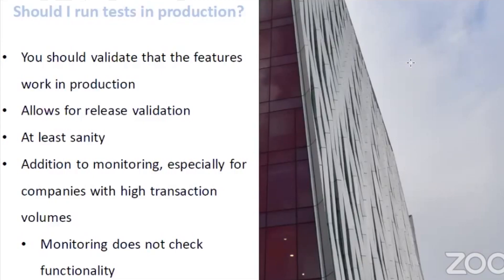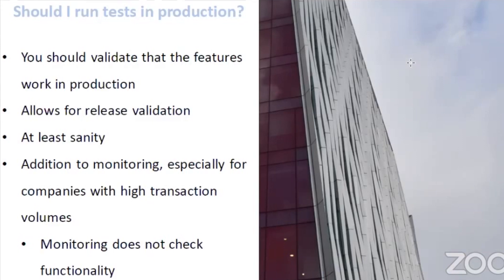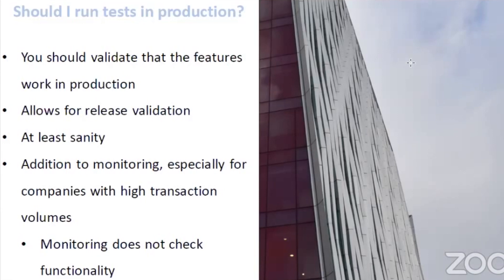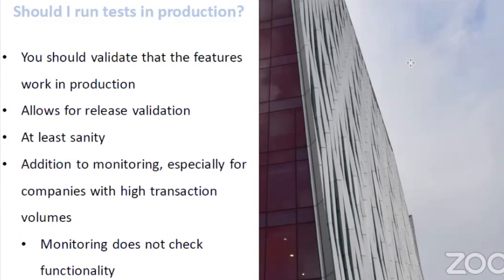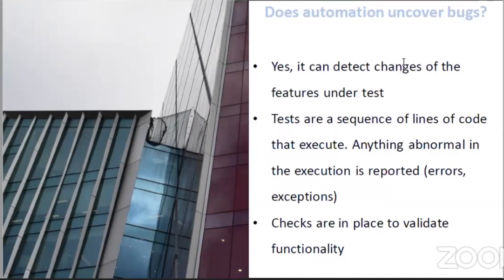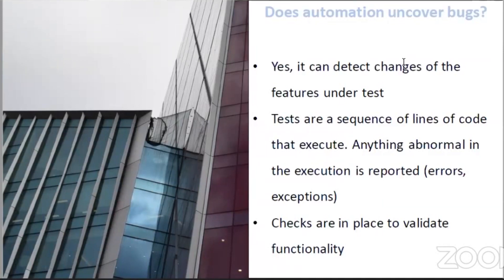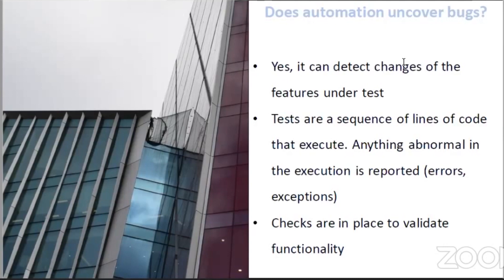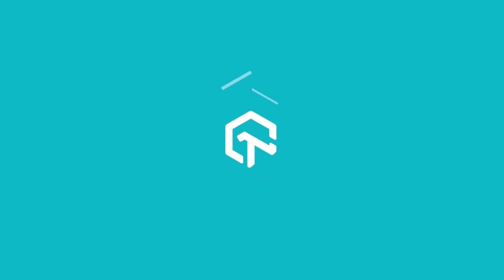Should You Run Automation Tests In Production? | Automation Testing Tutorial For Beginners | Part V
With this Automation Testing Tutorial For Beginners, you will find answers to the most asked questions on Automation Testing.

Corina Pip is a Test & Automation Lead with previous endeavors from her 12+ years of testing career, including working on navigation devices, online gaming, aviation software, & automotive industries.
In this Selenium Automation Testing Tutorial For Beginners, Corina Pip will answer the most frequently asked questions by developers about automation testing in production.
You will learn if you should run automation tests in production, the benefits of running automation tests in production, whether automation testing identifies bugs, and how automation testing uncovers bugs in production.

Ｖɪᴅᴇᴏ Ｃʜᴀᴘᴛᴇʀꜱ
00:00 Introduction to Automation Testing Tutorial for Beginners
00:10 Should you run Automated Tests in Production?
02:20 Does Automation Testing uncover bugs in Production?
04:33 Extra resources to start Automation Testing today

Also, learn:
Should I run tests in production?
What is automation testing in production?
What is testing in production?
What are the benefits of Selenium test automation in production?

Complete Automation Testing Tutorial For Beginners -:
How To Choose Right Test Framework For Automation Project | Automation Testing Tutorial - Beginners
Which Test Automation Framework Should You Learn First | Automation Testing Tutorial For Beginners
How To Get Started With Automation Testing | Automation Testing Tutorial For Beginners | LambdaTest
How To Set Up Selenium Test Automation Framework [ With Example ]
Cross Browser Testing on Cloud | LambdaTest | Test on Real Browsers and Devices 👌🏻🚀⛅
Test Your Locally Hosted Or Privately Hosted Website Using UnderPass | LambdaTest
LocalHost Testing using Lambda Tunnel | Test Local/Staged Website or Web App on Cloud | LambdaTest
How To Generate Desired Capabilities In Selenium Using LambdaTest's Desired Capabilities Generator

Blogs:
Why Selenium Automation Testing In Production Is Pivotal For Your Next Release?